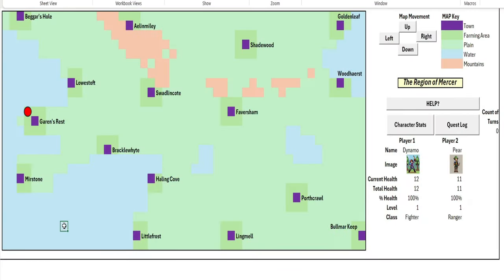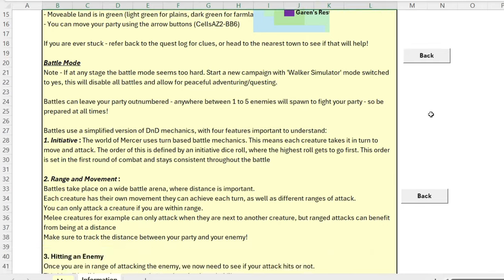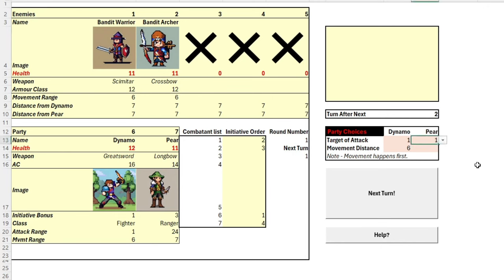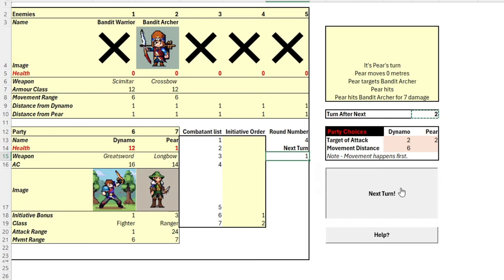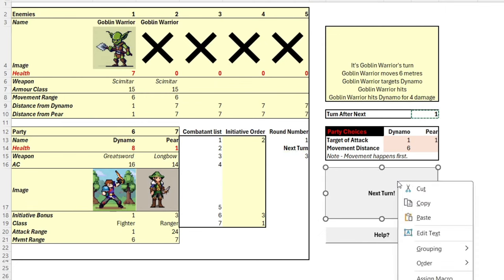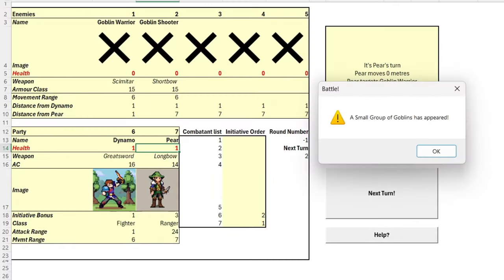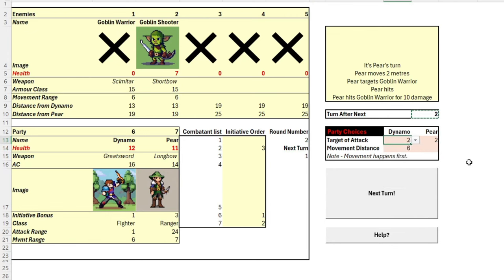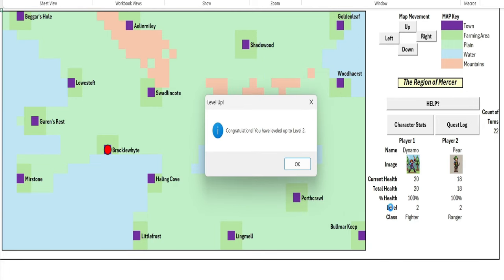I made a Baldur's Gate like DnD game in EXCEL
I have always wanted to make my own video game - but have never had the skills (the time or the care). I do use EXCEL far too much, so I thought why not make my own Baldur's Gate like DnD game in EXCEL. This is it!